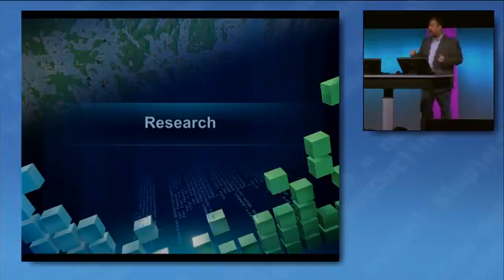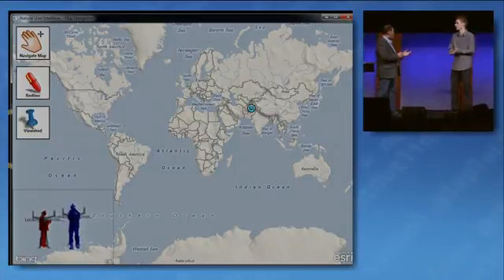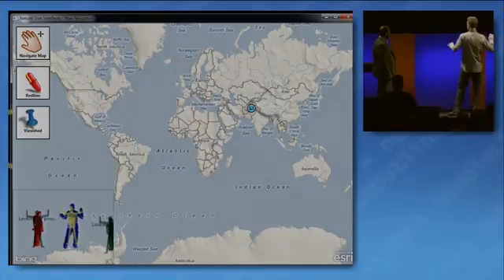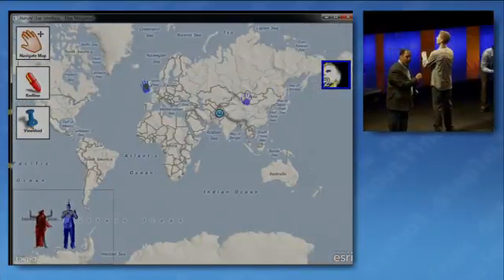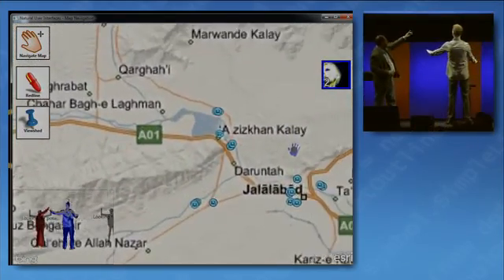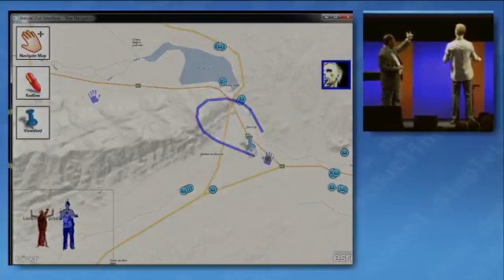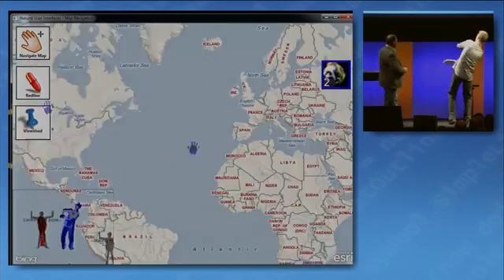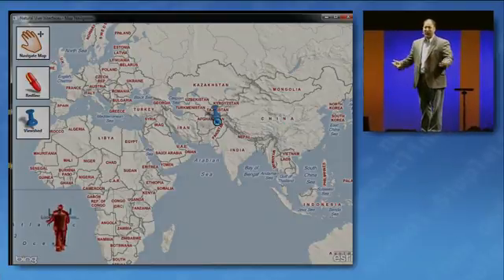ArcGIS WPF API controlled by Kinect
Using the Kinect Controller and OpenNI to interact with a map, execute geoprocessing tasks and performing redlining.
From ESRI Developer Summit 2011 Plenary